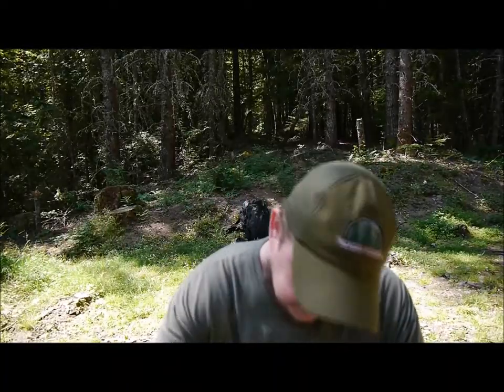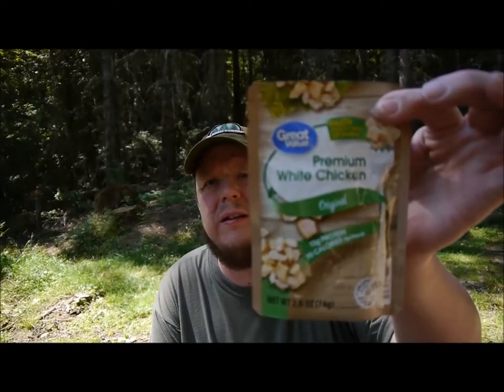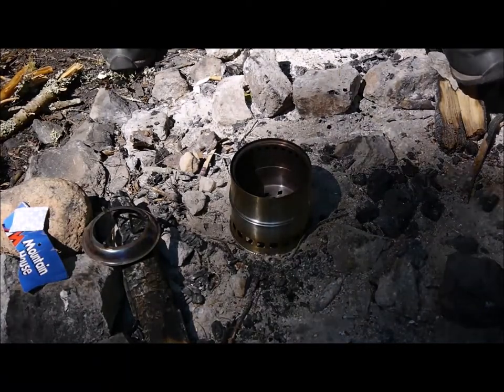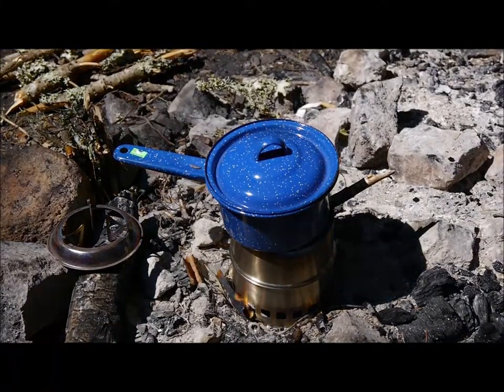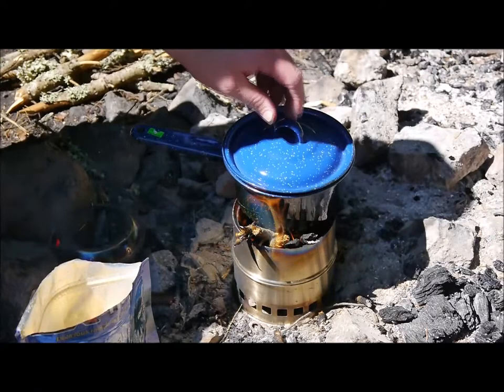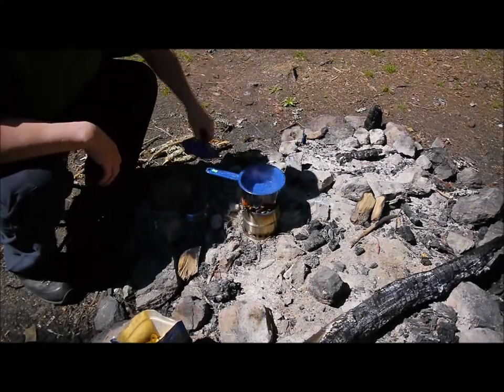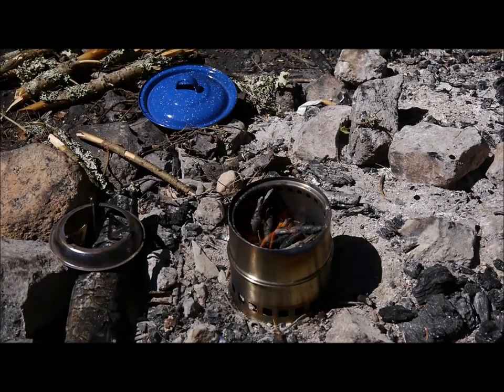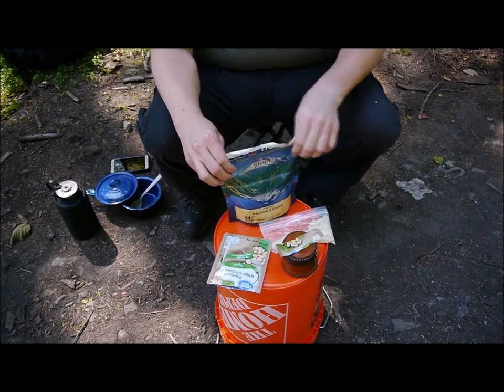Gasifier Wood Stove MH Mac and Cheese with Chicken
HUGE thanks again to my brother from another mother John, The Mi Woodsman for the stove.